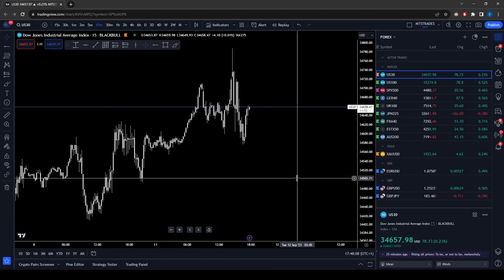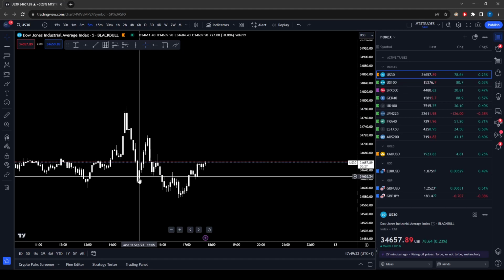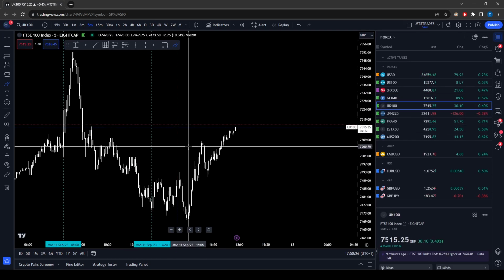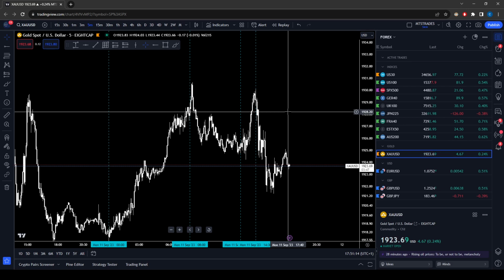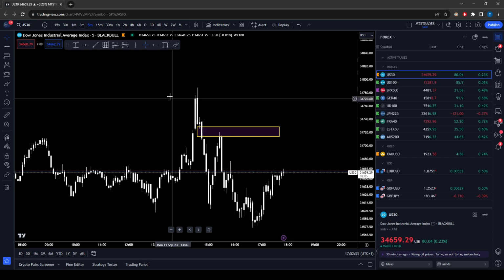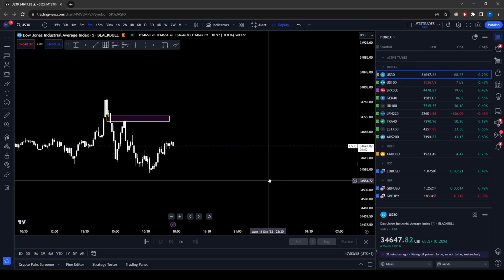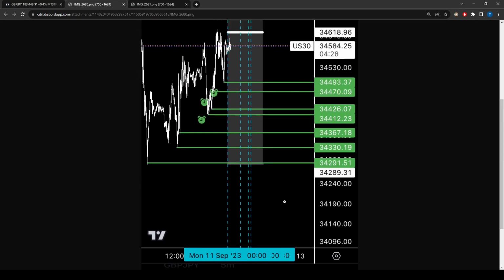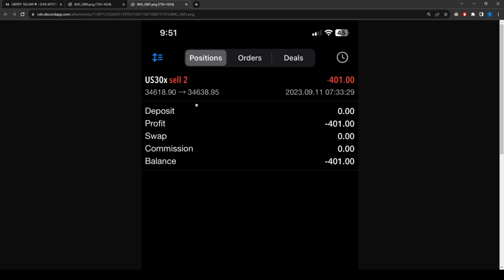Trader Lose 400$ With Community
In this video, join me as I share my recent trading experience in the Asia session where I faced a whopping 401 loss! 😱 It's not always smooth sailing in the world of trading, and I'm here to give you an inside look at the ups and downs. 🌊💹

During the Asia session, I made a costly mistake by oversleeping, and we'll discuss the importance of discipline and staying vigilant in the Forex market. Learn from my mishap so you can avoid making the same costly errors. 💤⏰

Additionally, we decided not to trade today due to the choppy market conditions. I'll walk you through the reasons behind this decision and explain the importance of scanning the market thoroughly before jumping into trades. 📊🚫

Watch this video to gain valuable insights into the world of trading and how to manage setbacks when they occur. 📈📚

Remember, every setback is a setup for a comeback. 💪📈🚀